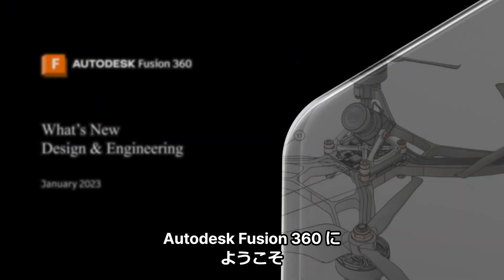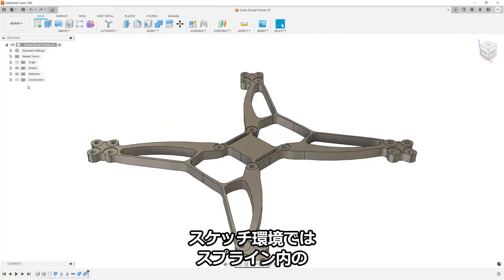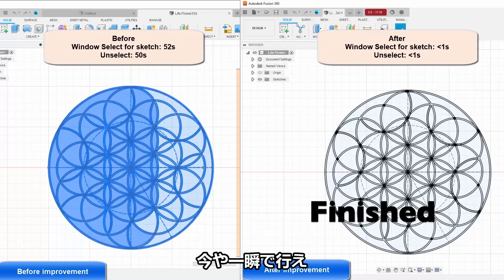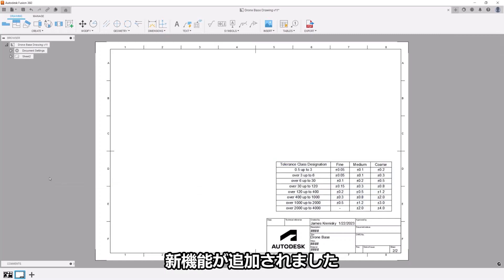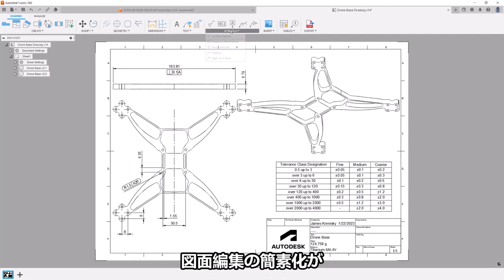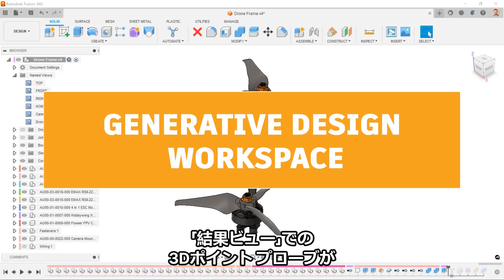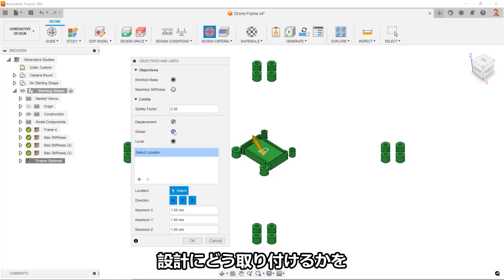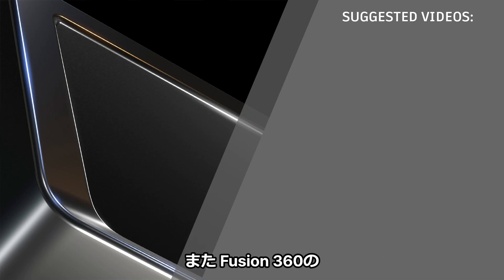2023年1月の設計機能更新概要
本動画では、2023年1月のFusion 360 の製品のデザインと設計の主な機能更新をご確認いただけます。
What‘sNewの情報に関しては、こちらもご参照ください：